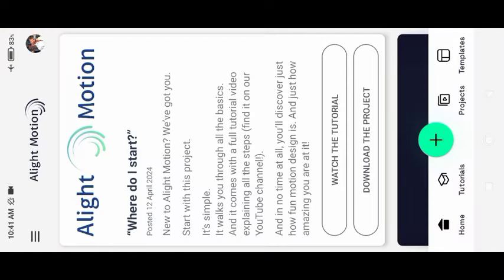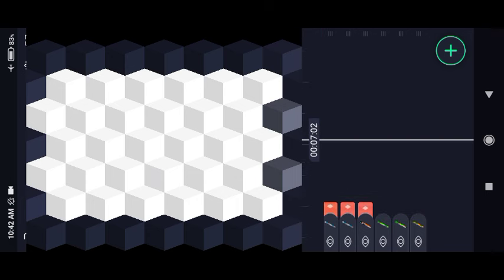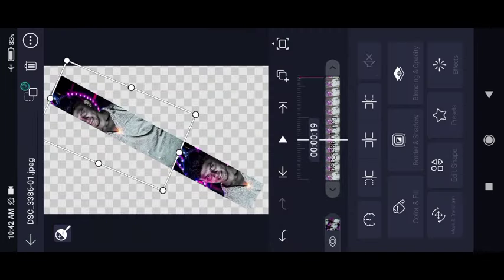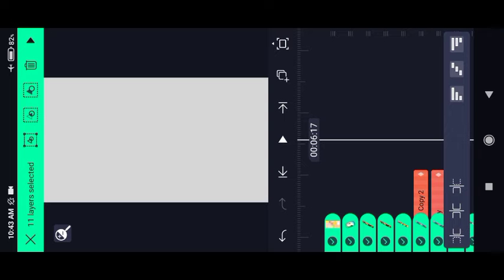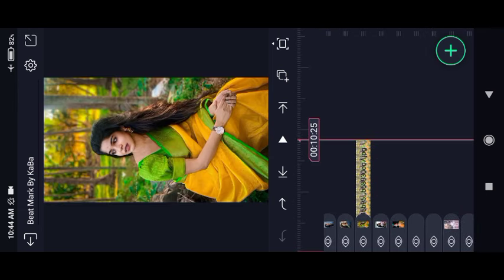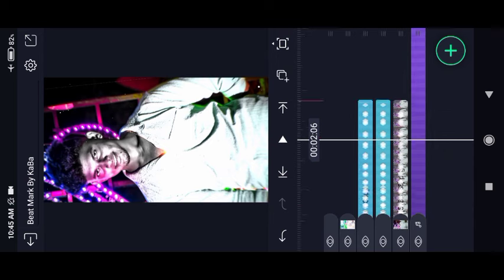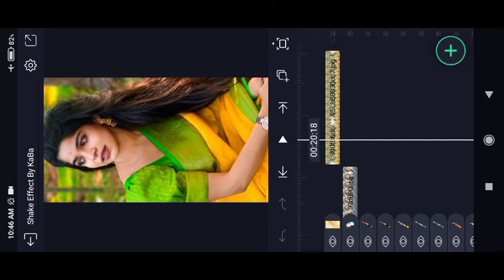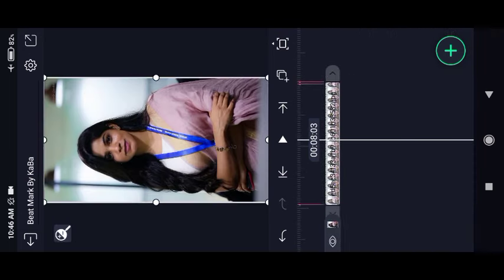Na Pokkirikku Pokkiri Raja Song Editing in Alight motion 💥 Rowdy Song Editing in Tamil 😈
Beat Mark preset..

Shake Effect preset..